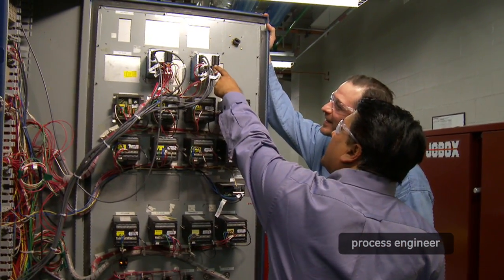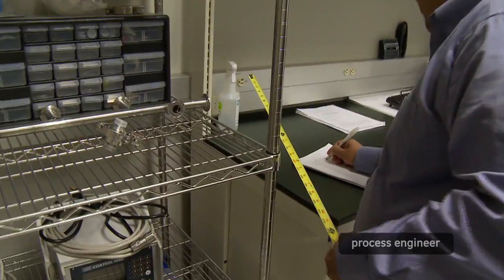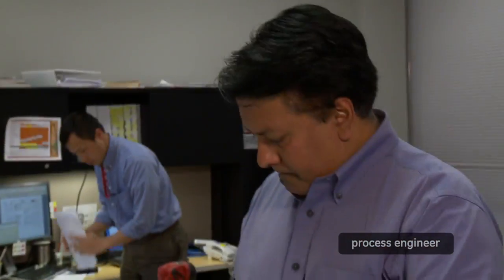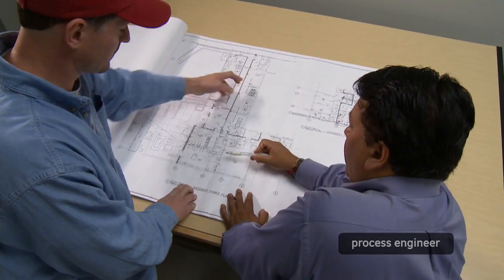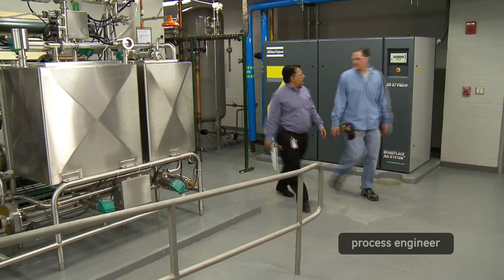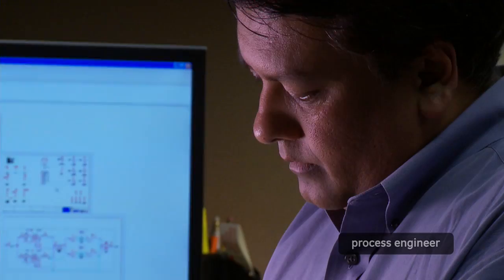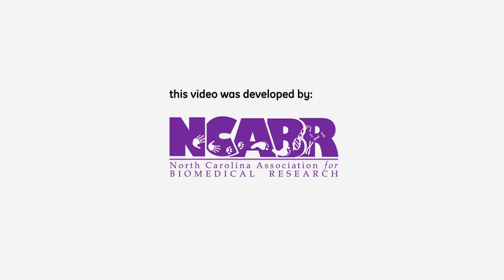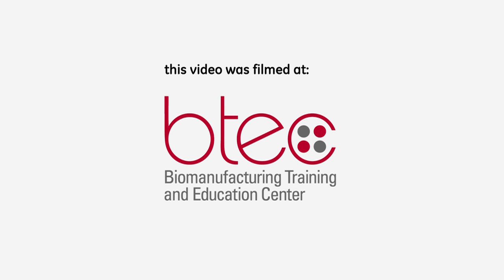Process Engineer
Learn all about the career of a process engineer -- including how much money they typically make and how much education you need to become one.